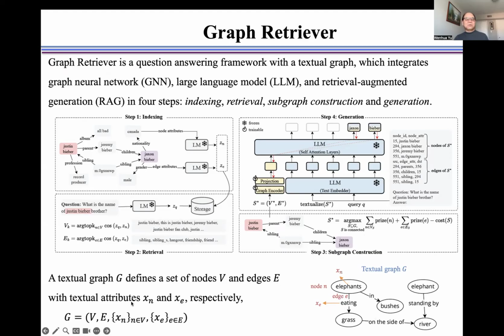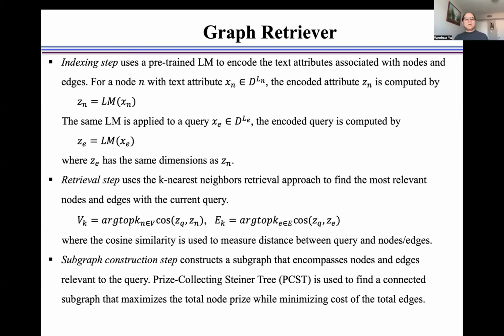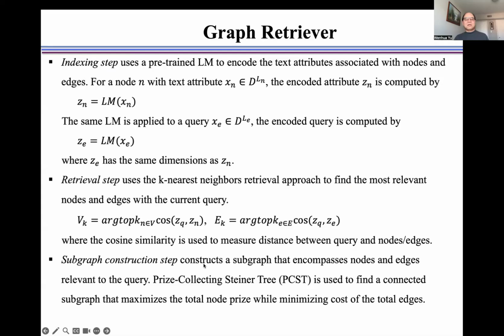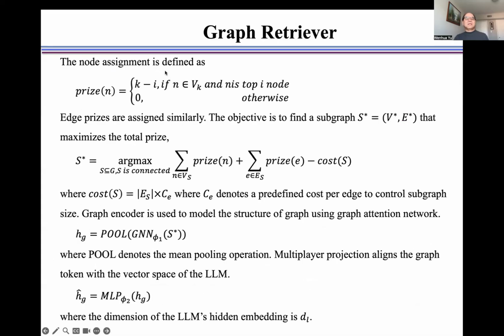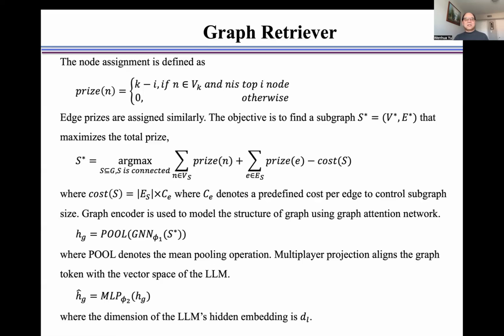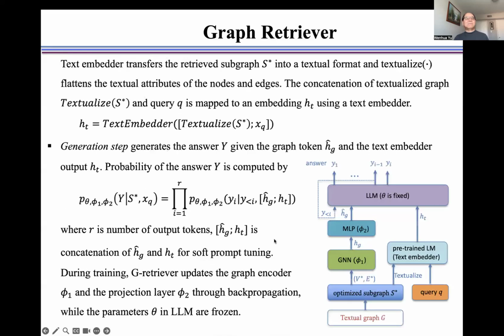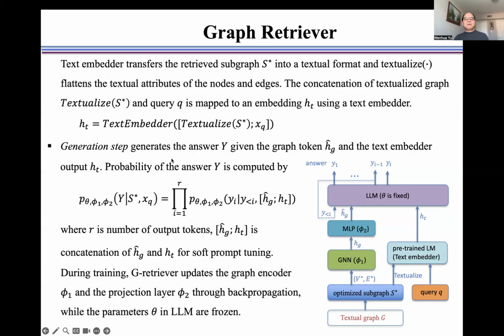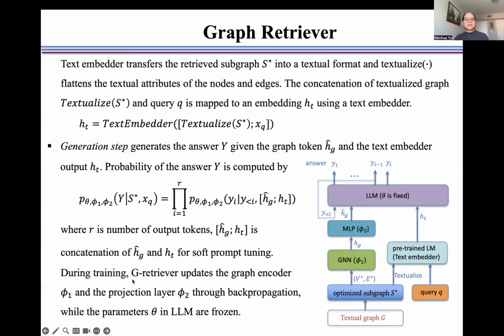Graph Retriever for Chatting with Textual Graph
Graph retriever ingrates GNN, LLM and RAG to make it possible to chat with textual graph. This video introduces the architecture of Graph Retriever and its main components.